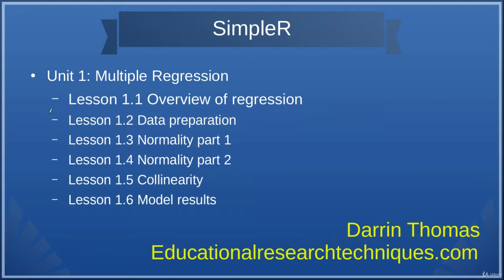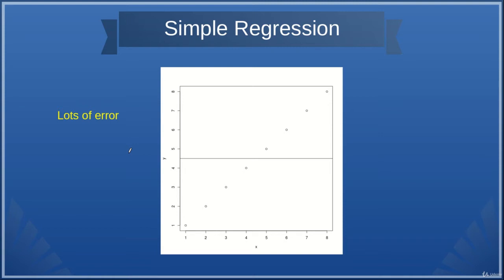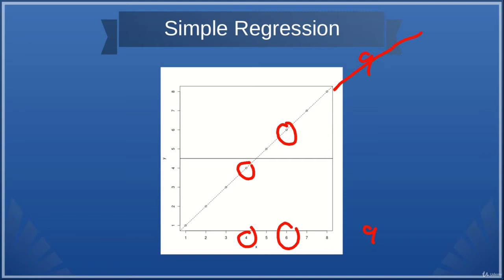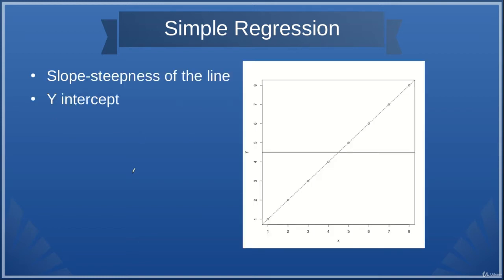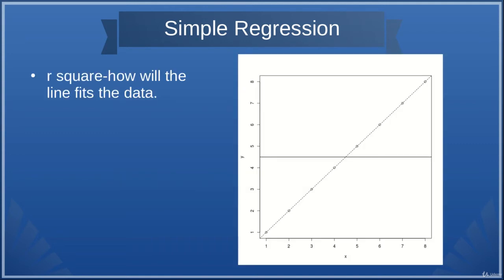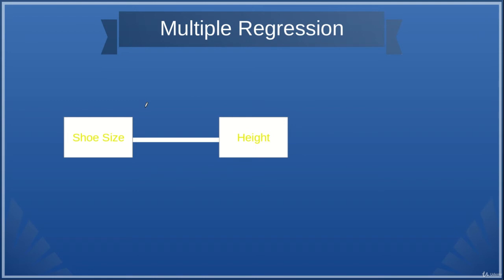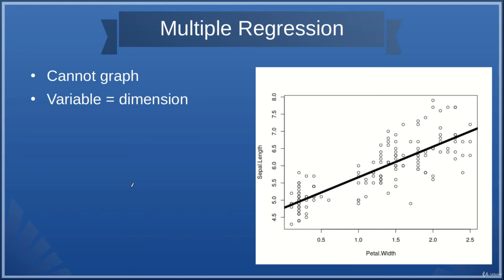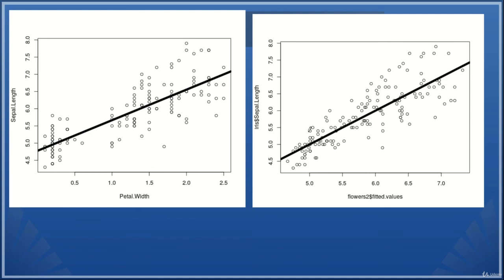1-Overview of Regression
Intro to regression using R